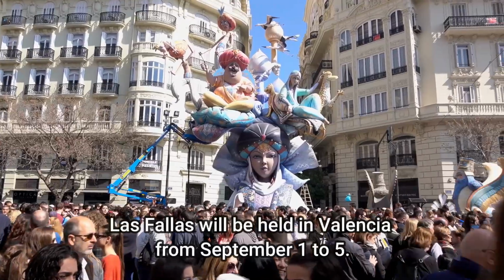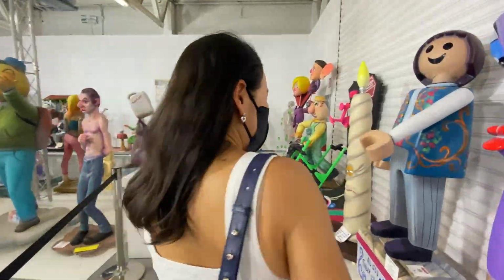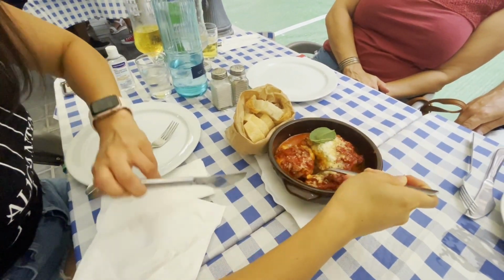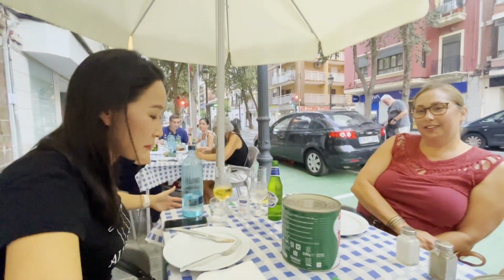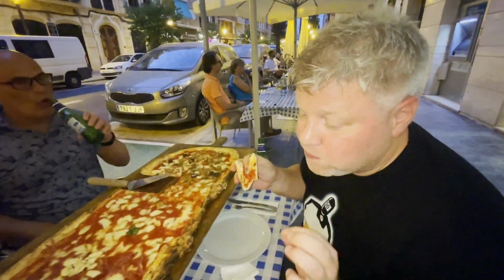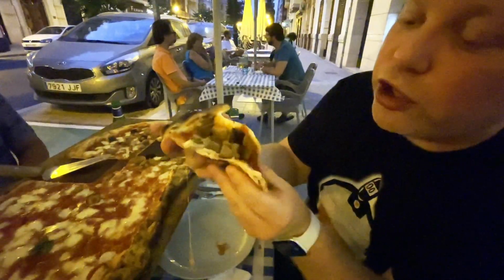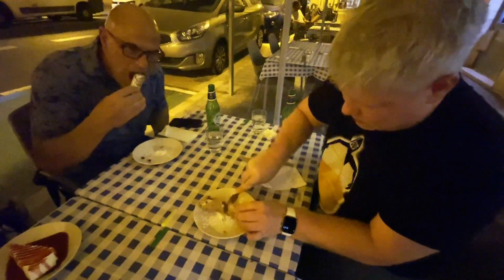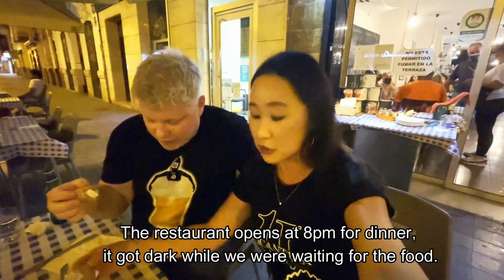$35 MONSTER PIZZA!!🍕1 Meter of MOZZARELLA💯 - Valencia Spain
Valencia Spain, Monster Pizza! Is it WORTH IT?

Valencia, Spain is not really known for amazing pizza.  Valencia is more of a Paella town, ya know what I'm saying.  But when we heard we could eat a 1 meter long pizza, or around 3 foot for us Americans we were salivating and knew we needed to try it!

In this episode we explore Valencia Spain and it's Cabanyal neighborhood once again, only this time we are on the hunt for some Neapolitan Pizza!

We head over to Viva Napoli and try this monster! WOOOOOOW, it is good!  Authentic Neapolitan pizza with the freshest ingredients, delicious sauce and perfectly airy yet crunchy crust!  The staff here are also wonderful and very attentive to whatever you need.

If you want the monster 1 meter pizza you can pick up to three of their signature pies to mix...be warned, all of them sound delicious and it hard to pick just three!

If you are in Valencia you should not miss the chance to stuff yourself with this much delicousness!  The easiest way to make a reservation, and take on this 1 meter pizza challenge, which you most certainly need is contacting them through instagram. ENJOY!

With Valencia Spain's largest party, Las Fallas just around the corner we also take you on a brief tour of the ninots that will be burned to the ground in just a few weeks at the end of the celebration.

If you want to buy us a beer and help us make better content, we have that too!

A Couple of Nomads?

Well, we are a couple from worlds apart that has chosen Valencia, Spain to be our home. Vicky is born and raised in Seoul, South Korea, now an American citizen. Josh is an American, well, born and raised.. ya know.

We left our family and friends and moved to Valencia, Spain in the middle of the pandemic. We decided to that we should also start a YouTube channel to show the world that, you can do anything (even if you are getting grey hair), if you think you can!  If you want to see how a couple of expats can live the Mediterranean dream, and you want to join us on our journey...then subscribe, we would love to have you as part of our extended family!